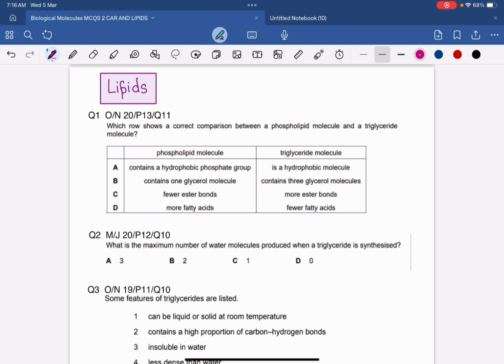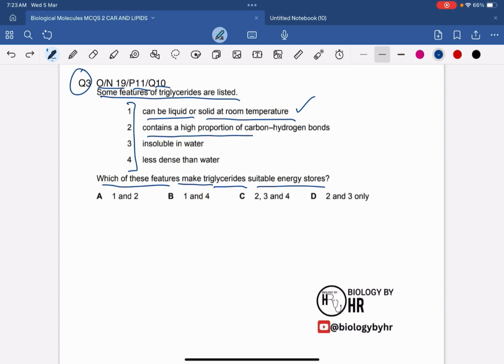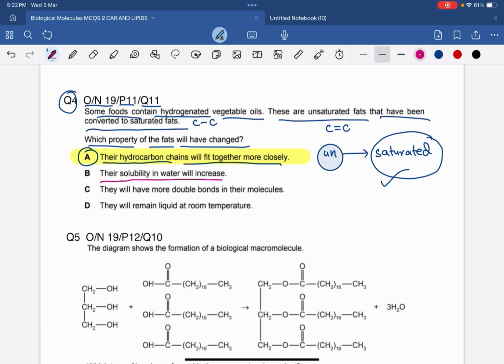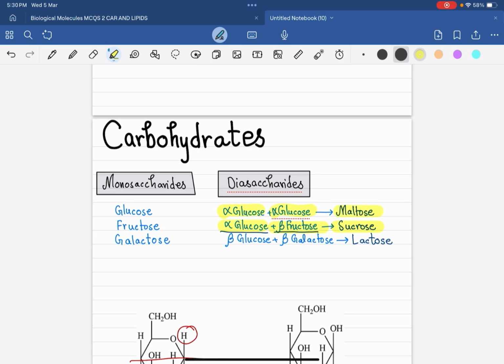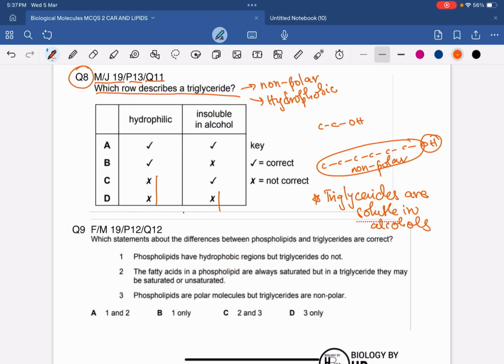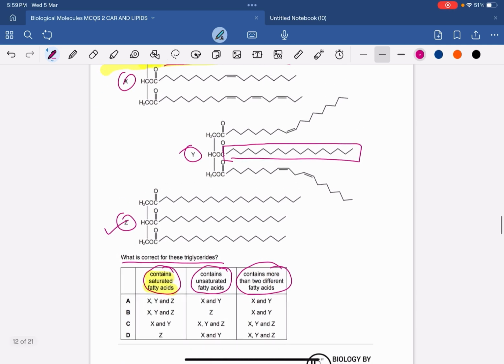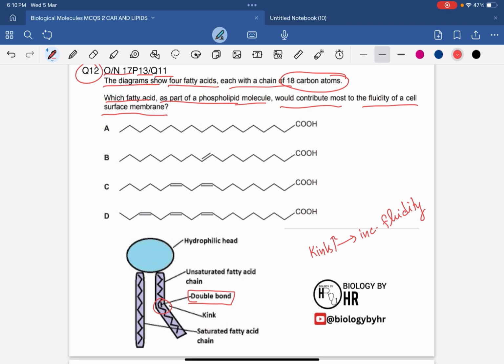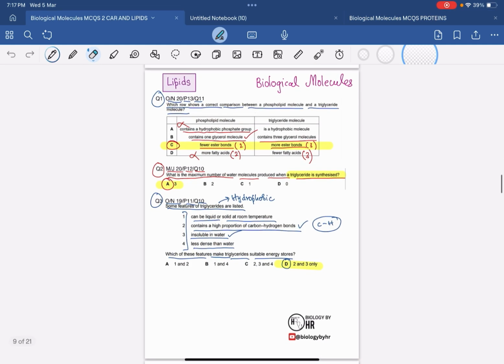Biological Molecules | Topical MCQs Paper 1 | Part 5 | AS BIOLOGY | 9700 | @biologybyhr ​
9700 AS Level Biology – Paper 1 MCQs | Biological Molecules: Lipids Explained!

Welcome to this detailed discussion on MCQs related to Lipids from the Cambridge International AS Level Biology (9700) syllabus – Paper 1. In this video, we break down past paper multiple-choice questions and explain key lipid concepts in a simple and exam-focused way.

🔬 What we cover:
-Structure and function of lipids
-Differences between saturated and unsaturated fats
-Triglycerides vs. phospholipids
-Common MCQ traps and how to avoid them

0:00 - INTRO
0:25 - Q1
4:05 - Q3
5:44 - Q4
9:47 - Q5
11:24 - Q6
12:23 - Q7
15:00 - Q8
18:40 - Q9
20:35 - Q10
24:56 - Q11
25:59 - Q12
27:44 - Q13
29:58 - Q14

🧠 Perfect for:
-Students preparing for Paper 1 (9700 AS Level Biology)
-Quick revision of the Lipids topic from Biological Molecules
-Clarifying confusing concepts with clear explanations

💬 Drop your questions or future topic requests in the comments!